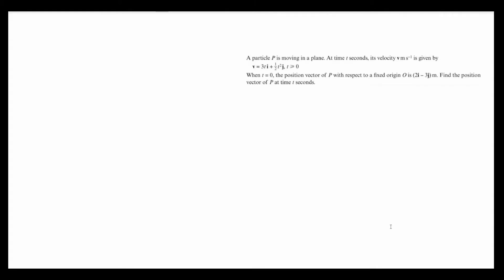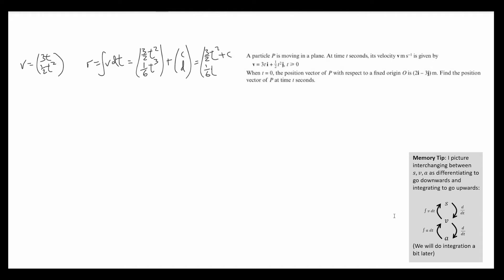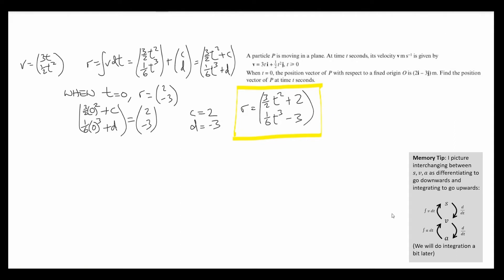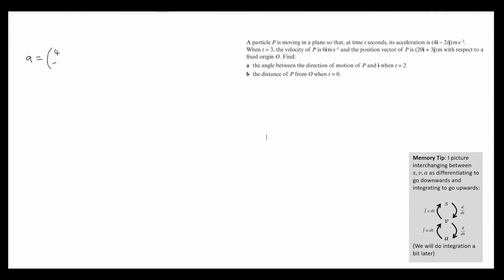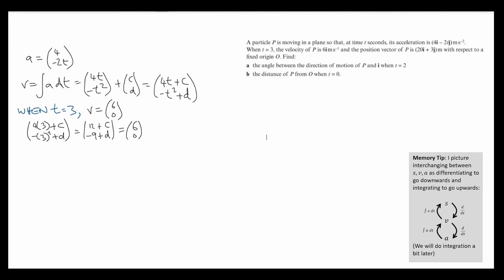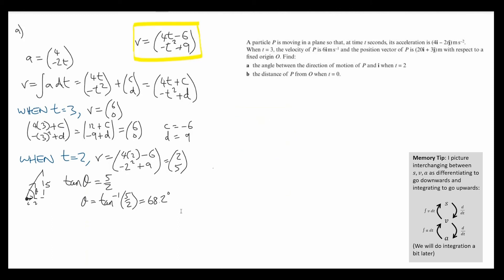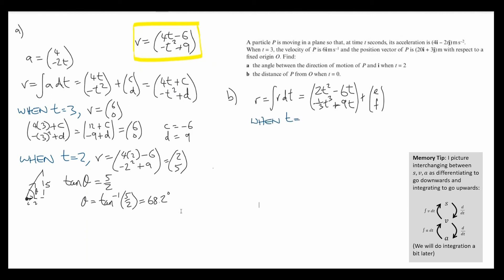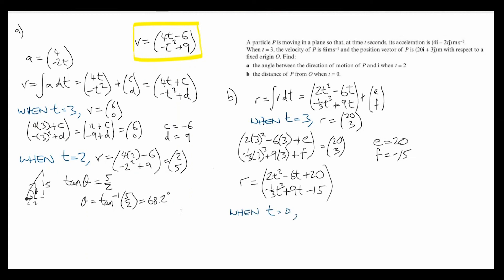Integrating with Vectors